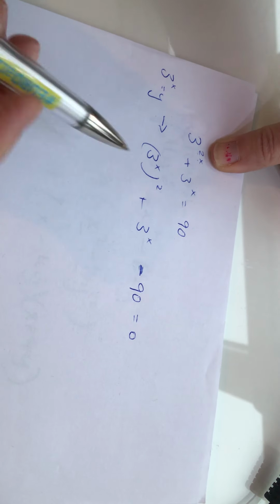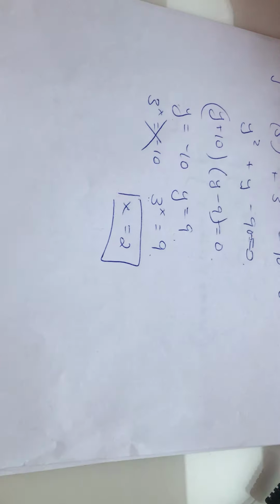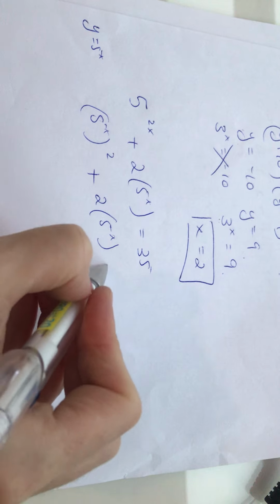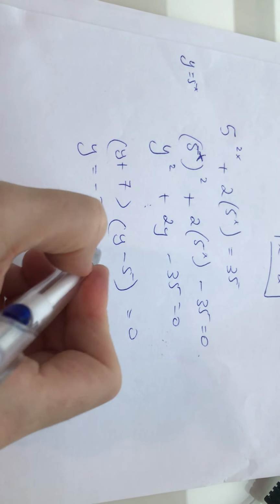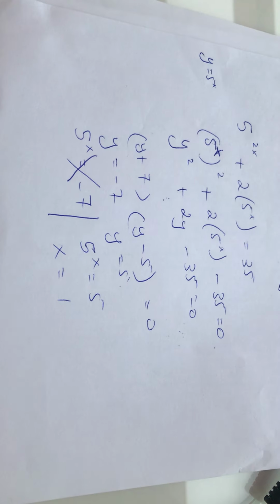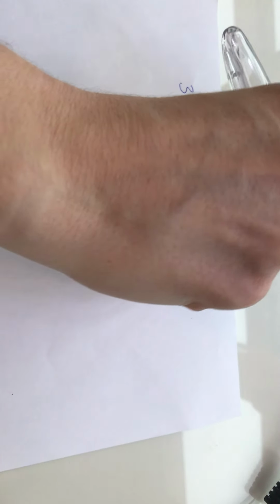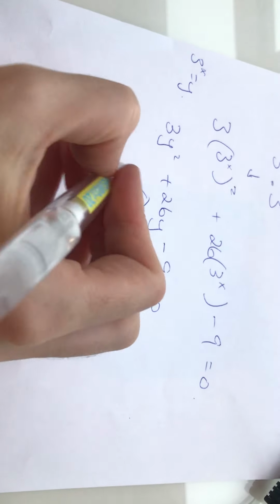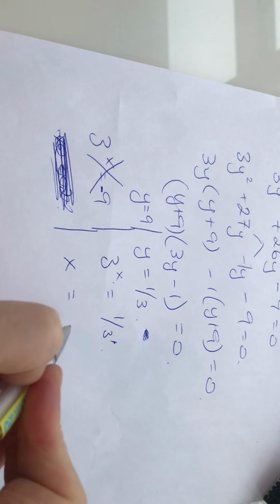Solving indices equations